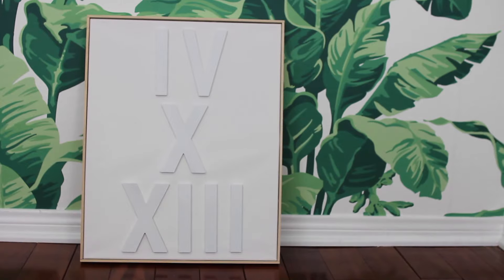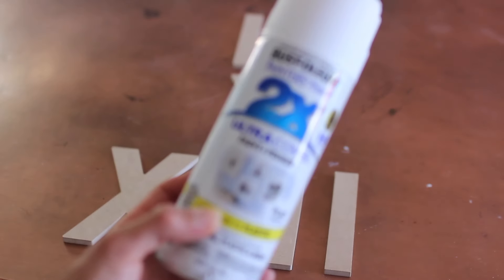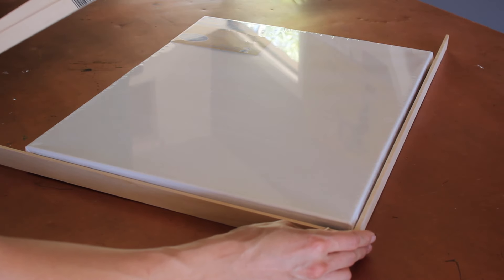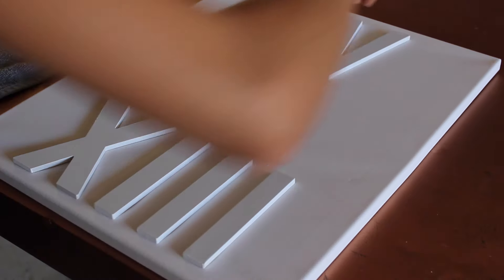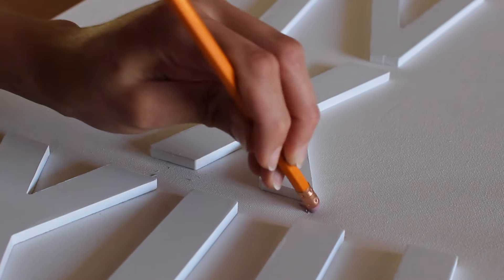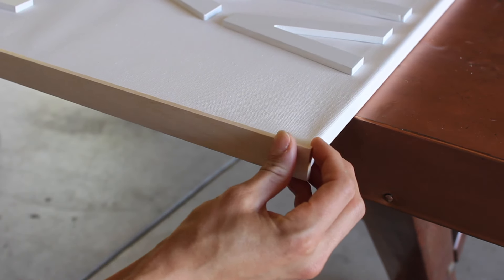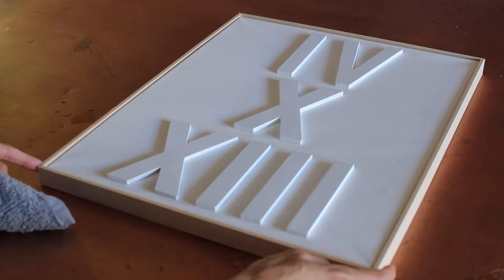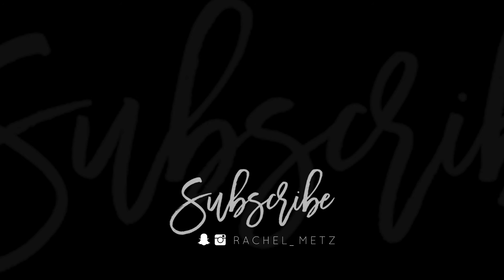DIY Wall Decor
Bringing you a simple, chic and personalized minimalistic DIY wall decor tutorial today. I have seen this DIY wall art on Pinterest but always thought it was missing something. So I also show you an option to add a DIY frame with some natural craft wood and hot glue that just brings it all together. I decided to go with roman numerals since I thought it made it a little sexier and mysterious …as weird as that sounds but you can even buy the wood cut outs of words at Michael's if you want!

Wooden letters of your choice
A canvas - size of your choice
Spray paint
E6000
Optional for the frame: four pieces of flat craft wood, hand saw and hot glue